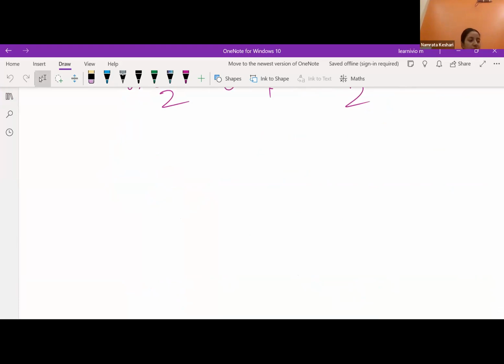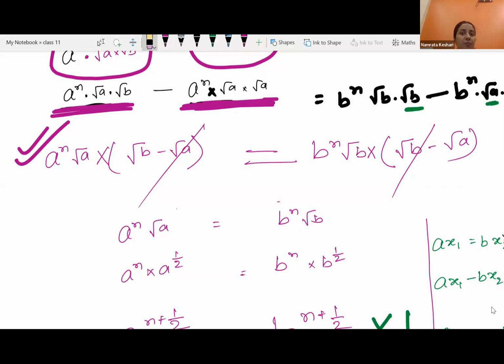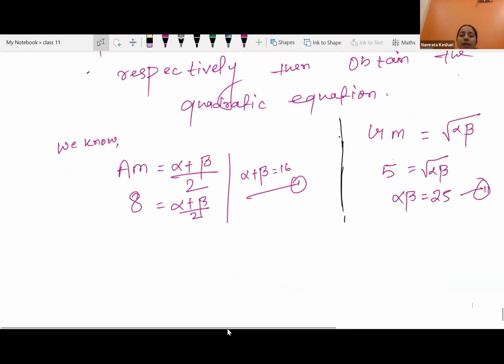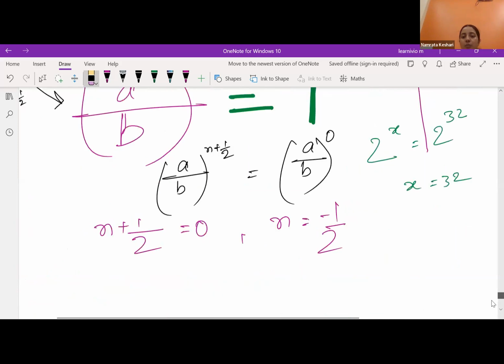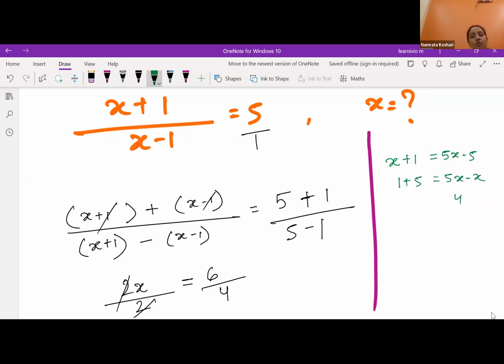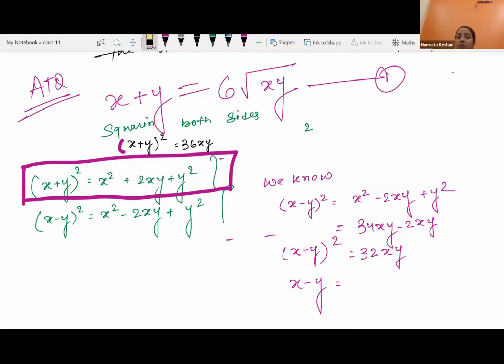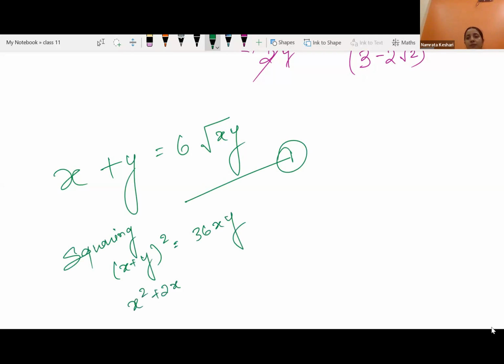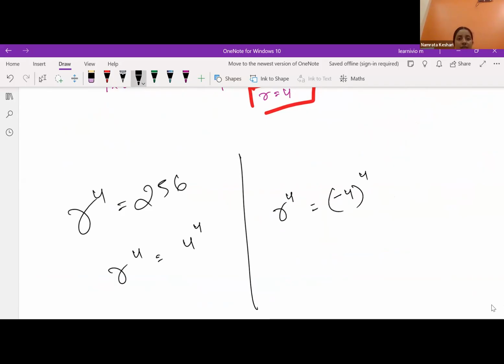Learnivio | Chapter : Sequence and Series | Lect | 11th CBSE M1 09-07-2025